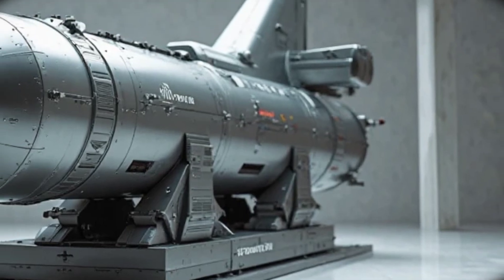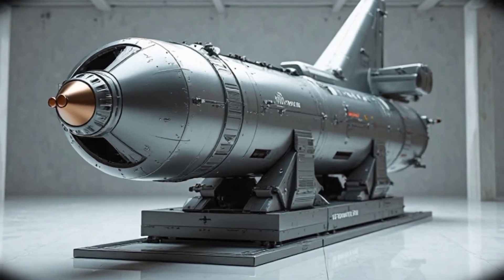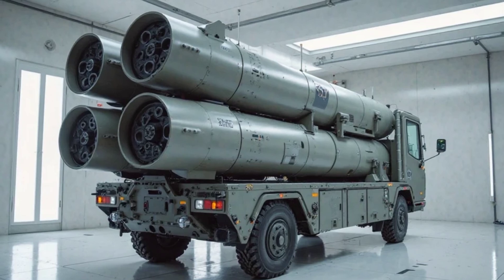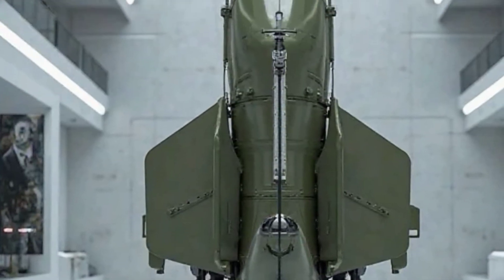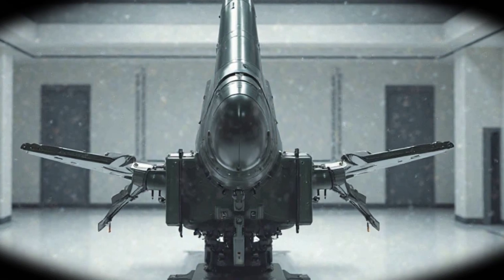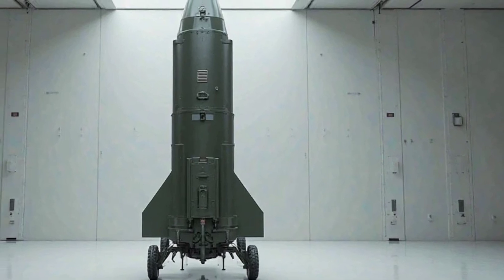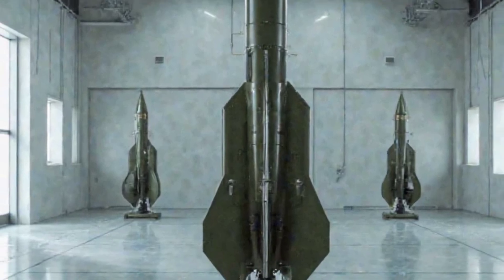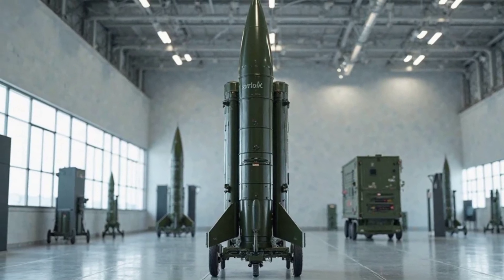2025 MIM-104 Patriot Missile – Ultimate Next-Gen Air Defense System!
Description:]
The new 2025 MIM-104 Patriot Missile is here—and it’s more powerful, precise, and advanced than ever before. In this video, we explore the latest upgrades to the iconic Patriot missile defense system, including cutting-edge radar technology, AI-powered targeting, and the lethal PAC-3 MSE interceptor.

Discover how this next-gen system defends against modern threats like ballistic missiles, cruise missiles, and even hypersonic weapons. From global deployment to its unmatched battlefield performance, the 2025 Patriot proves why it’s a cornerstone of modern defense.

00:20 - Patriot Missile Overview
01:00 - What’s New in 2025
02:00 - Battlefield Role
02:45 - Global Importance
03:30 - Tech Specs
04:00 - Final Thoughts

Want me to create a thumbnail text or voiceover script too?